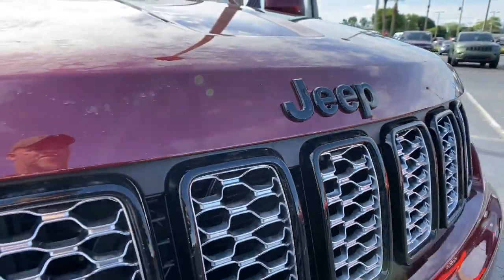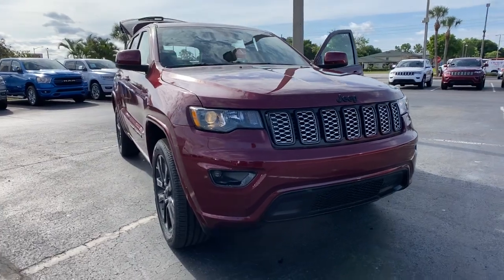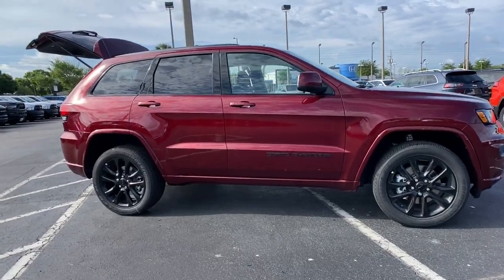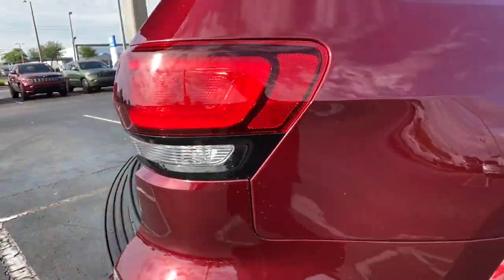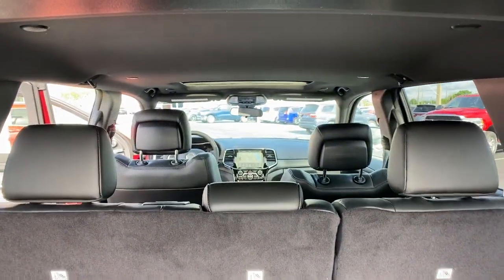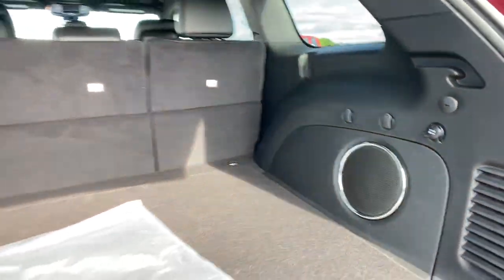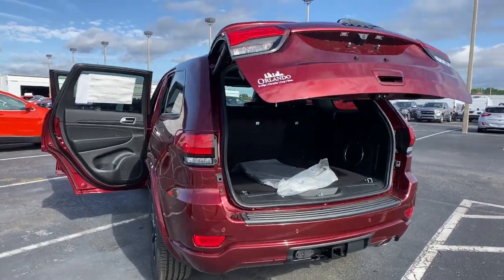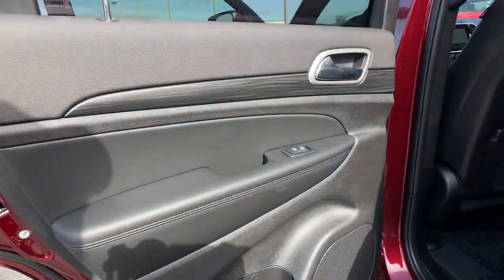2021 Jeep Grand Cherokee Orlando FL, Central Florida, Winter Park, Windermere, Clermont, FL M0911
Velvet Red Pearlcoat New 2021 Jeep Grand Cherokee available in Orlando, Florida at Orlando Dodge. Servicing the Central Florida, Winter Park, Windermere, Clermont, FL area.
2021 Jeep Grand Cherokee Laredo X - Stock#: M0911 - VIN#: 1C4RJEAG9MC657445

Orlando Dodge
4101 W. Colonial Dr

Recent Arrival! New Price!2021 Jeep Grand Cherokee Laredo 3.6L V6 24V VVT RWD 8-Speed Automatic Velvet Red Pearlcoat 19/26 City/Highway MPGTHIS VEHICLE INCLUDES THE FOLLOWING FEATURES AND OPTIONS: Altitude Appearance Package (Altitude Grille, Black Roof Molding, Body Color Fascia, Bridgestone Brand Tires, Dark Lens Taillamps, Delete Laredo Badge, Front Accent/Body Color Fascia, Gloss Black Rear Fascia Applique, Rear Accent/Body Color Fascia, Rear Fascia Black Molded in Color Step Pad, Single Exhaust w/Bright Tip, and Wheels: 20 x 8.0 Gloss Black Aluminum), Quick Order Package 2BM Laredo X (1-Year SiriusXM Guardian Trial, 4G LTE Wi-Fi Hot Spot, 5-Year SiriusXM Traffic Service, 5-Year SiriusXM Travel Link Service, 8.4 Touchscreen Display, Apple CarPlay, Black Suede Seats w/Black Stitching, Google Android Auto, GPS Antenna Input, GPS Navigation, HD Radio, Heated Front Seats, Heated Steering Wheel, Integrated Voice Command w/Bluetooth, Power Liftgate, Radio: Uconnect 4C Nav w/8.4 Display, Remote Start System, Security Alarm, SiriusXM Satellite Radio, SiriusXM Traffic Plus, SiriusXM Travel Link, Steering Wheel Mounted Audio Controls, and Universal Garage Door Opener), Sun & Sound Group (506 Watt Amplifier, Active Noise Control System, Power Sunroof, and Premium Alpine Speaker System), Trailer Tow Group IV (180 Amp Alternator, 7 & 4 Pin Wiring Harness, Class IV Receiver Hitch, Normal Duty Suspension, and Rear Load Leveling Suspension), 3.27 Rear Axle Ratio, 4-Wheel Disc Brakes, 6 Speakers, ABS brakes, Air Conditioning, Alloy wheels, AM/FM radio, Anti-whiplash front head restraints, Apple CarPlay/Android Auto, Automatic temperature control, Brake assist, Bumpers: body-color, Cloth Bucket Seats, Compass, Delay-off headlights, Driver door bin, Driver vanity mirror, Dual front impact airbags, Dual front side impact airbags, Eco Suspension I, Electronic Stability Control, Four wheel independent suspension, Front anti-roll bar, Front Bucket Seats, Front Center Armrest w/Storage, Front dual zone A/C, Front fog lights, Front reading lights, Fully automatic headlights, Heated door mirrors, Illuminated entry, Knee airbag, Leather Shift Knob, Low tire pressure warning, Occupant sensing airbag, Outside temperature display, Overhead airbag, Overhead console, Panic alarm, ParkView Rear Back-Up Camera, Passenger door bin, Passenger vanity mirror, Power door mirrors, Power driver seat, Power steering, Power windows, Radio data system, Radio: Uconnect 4 w/7 Display, Rear anti-roll bar, Rear reading lights, Rear seat center armrest, Rear window defroster, Rear window wiper, Remote keyless entry, Roof rack: rails only, Speed control, Speed-Sensitive Wipers, Split folding rear seat, Spoiler, Steering wheel mounted audio controls, Tachometer, Telescoping steering wheel, Tilt steering wheel, Traction control, Trip computer, Variably intermittent wipers, and Wheels: 18 x 8.0 Fine Silver Aluminum.FAMILY OWNED AND OPERATED FOR OVER 42 YEARS! WE OFFER MARKET BASED PRICING, PLEASE CALL TO CHECK ON THE AVAILABILITY OF THIS VEHICLE. WE WILL BUY YOUR VEHICLE, EVEN IF YOU DO NOT BUY OURS!! OPEN 7 DAYS A WEEK TO SERVE YOU. All prices plus Tax, Tags, and Dealer Fees. Prices do not include Dealer installed options. Residency restrictions apply. Incentives included in the above price are:$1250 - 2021 National Retail Consumer Cash 21CM1. Exp. 05/03/2021 $500 - Chrysler Capital 2021 Bonus Cash 20CM5. Exp. 05/03/2021 $500 - National 2021 Retail Bonus Cash 21CMA1. Exp. 05/03/2021
Quick Order Package 2BM Laredo X,3.27 Rear Axle Ratio,Wheels: 18 x 8.0 Fine Silver Aluminum,Wheels: 20 x 8.0 Gloss Black Aluminum,Cloth Bucket Seats,Black Suede Seats w/Black Stitching,Eco Suspension I,Normal Duty Suspension,Altitude Appearance Package,Power Sunroof,Sun & Sound Group,Trailer Tow Group IV,Radio: Uconnect 4 w/7 Display,Radio: Uconnect 4C Nav w/8.4 Display,180 Amp Alternator,Rear Fascia Black Molded in Color Step Pad,GPS Navigation,GPS Antenna Input,Active Noise Control System,Heated Front Seats,Power Liftgate,Dark Lens Taillamps,Security Alarm,Gloss Black Rear Fascia Applique,Body Color Fascia,Altitude Grille,Front Accent/Body Color Fascia,Rear Accent/Body Color Fascia,Delete Laredo Badge,Black Roof Molding,Single Exhaust w/Bright Tip,Heated Steering Wheel,Premium Alpine Speaker System,Steering Wheel Mounted Audio Controls,HD Radio,Google Android Auto,506 Watt Amplifier,8.4 Touchscreen Display,Apple CarPlay,SiriusXM Satellite Radio,1-Year SiriusXM Guardian Trial,SiriusXM Travel Link,SiriusXM Traffic Plus,4G L